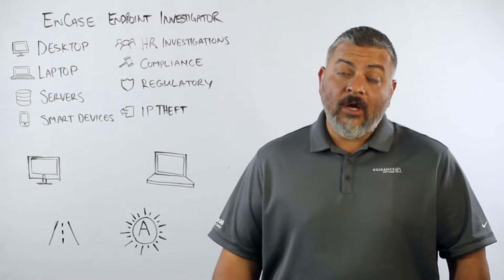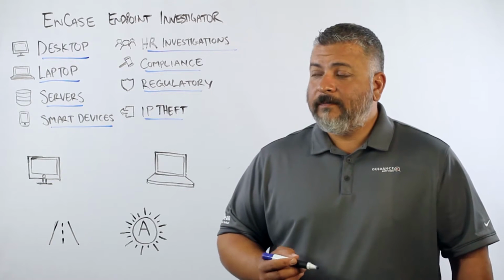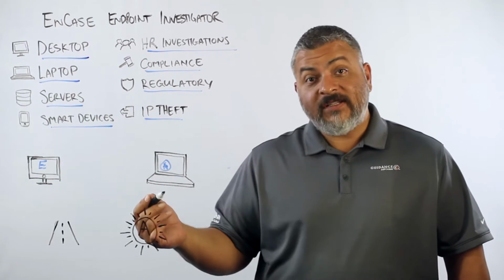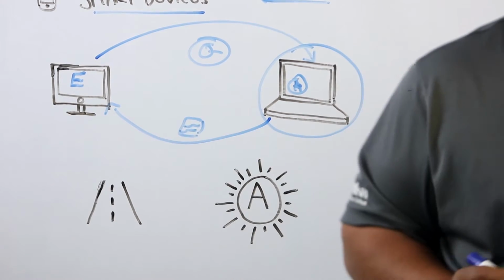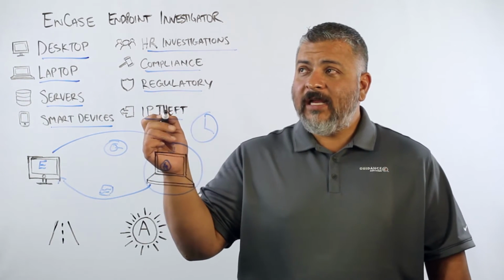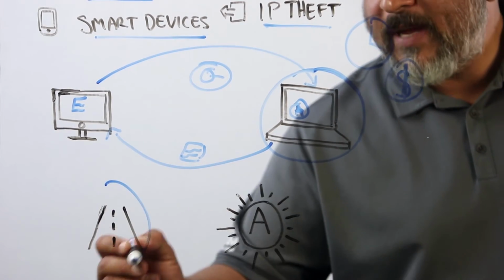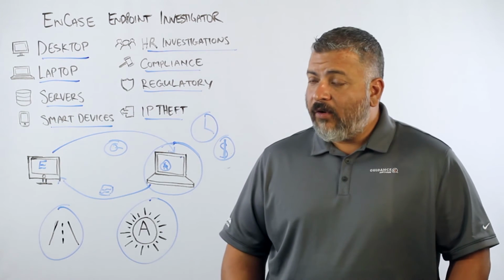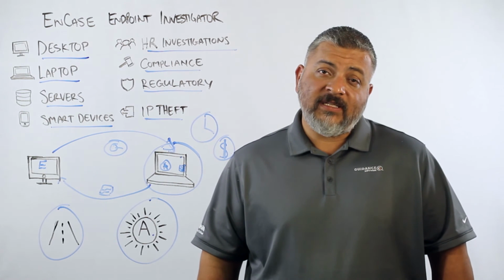EnCase Endpoint Investigator Overview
This video is a technical overview of EnCase Endpoint Investigator.

EnCase Endpoint Investigator is a purpose built solution for the needs of today's corporations and government agencies to perform remote, discreet, and secure internal investigations with no disruption to business operations or employee productivity. EnCase Endpoint Investigator eliminates the high costs and significant impact to employee productivity previously associated with internal investigations, replacing it with a high dynamic, flexible, and scalable process for completing investigations within an organization.